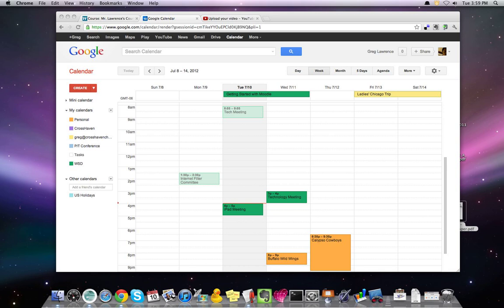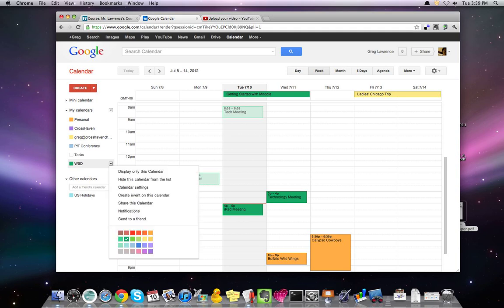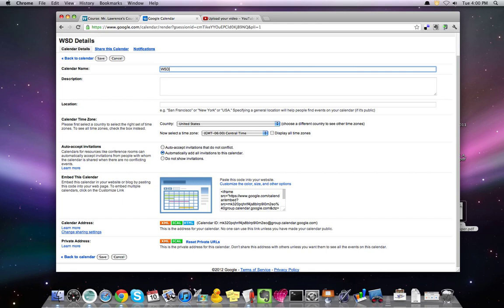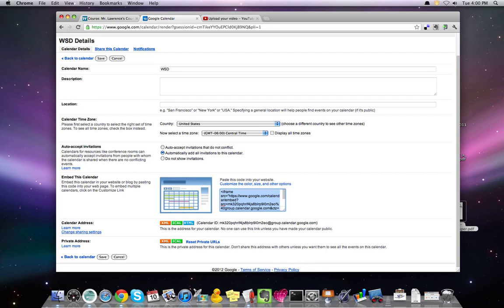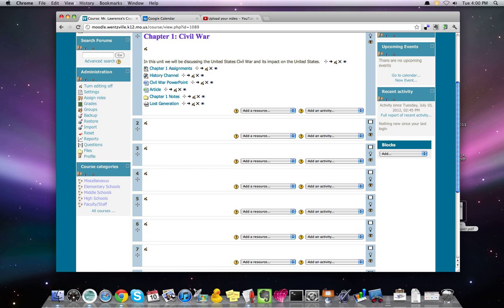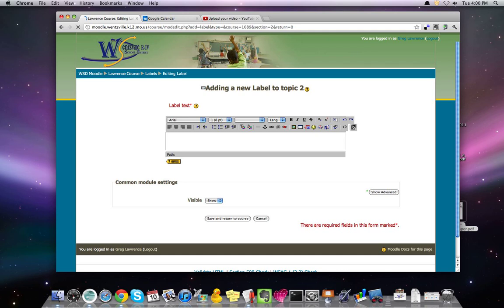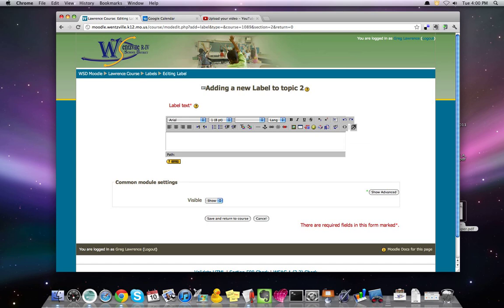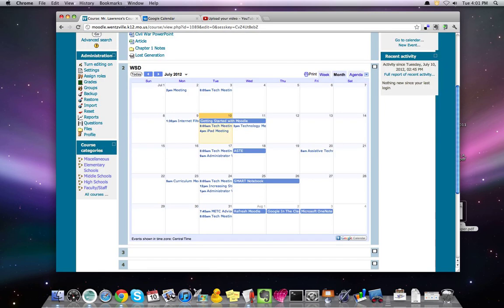Google Calendar Embedded Into Moodle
How to embed a Google Calendar into Moodle